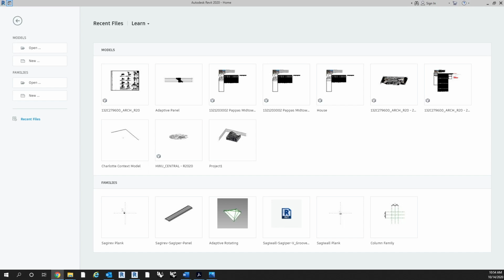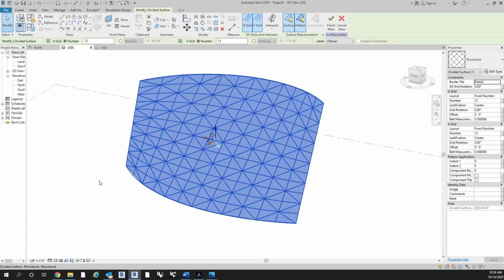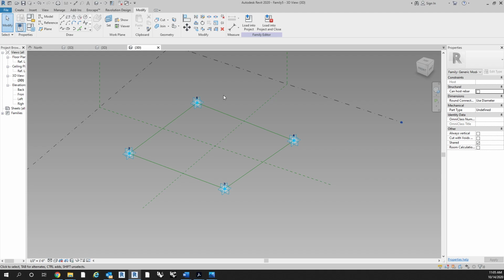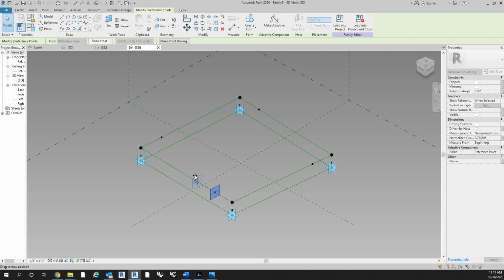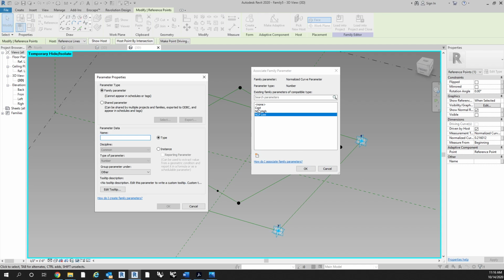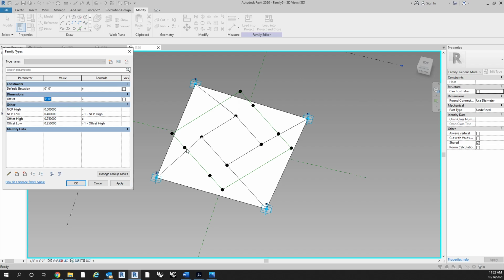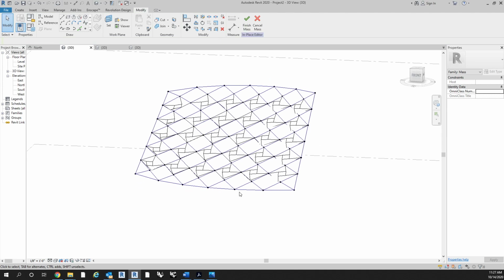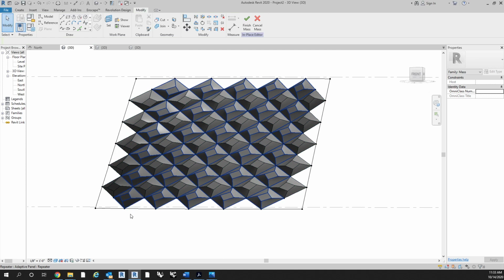Revit - Generic Model Adaptive Families